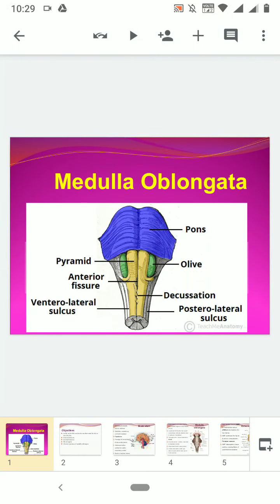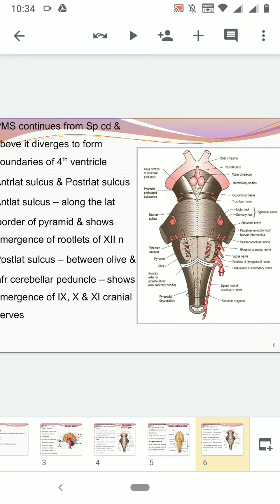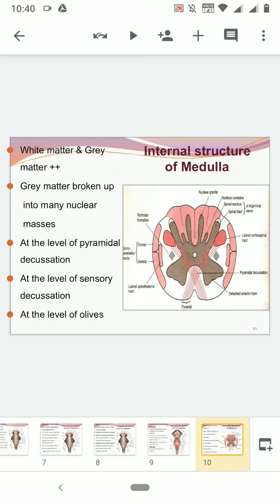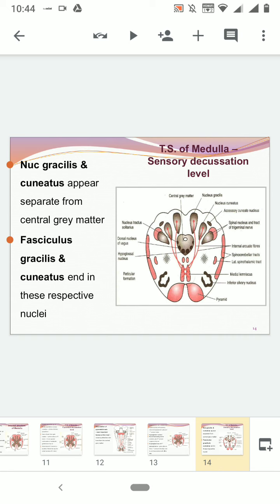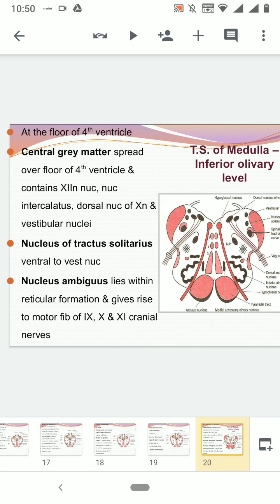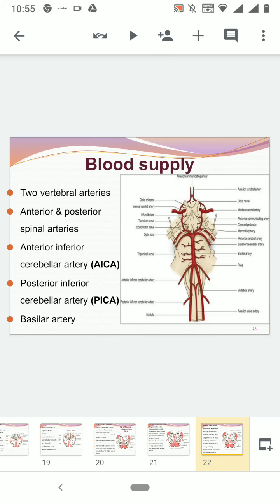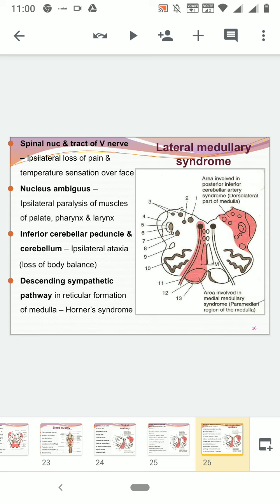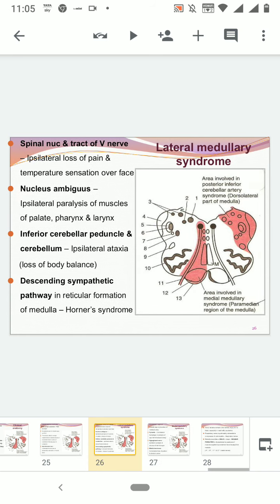Medulla oblongata theory class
Medulla oblongata by Dr Sudakshina C